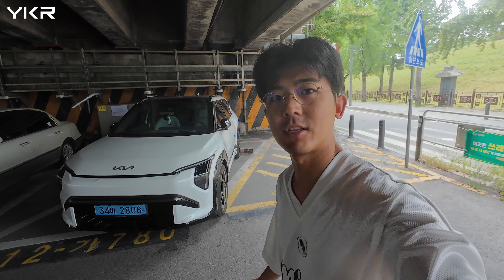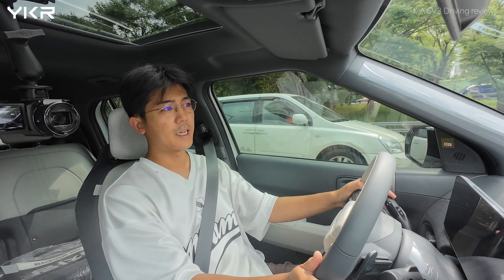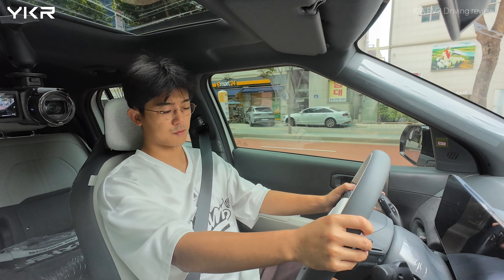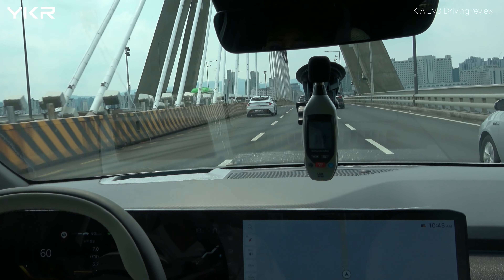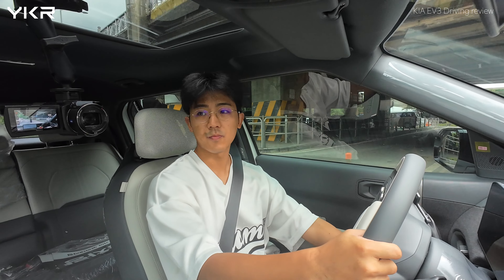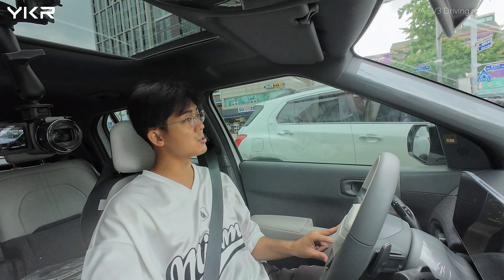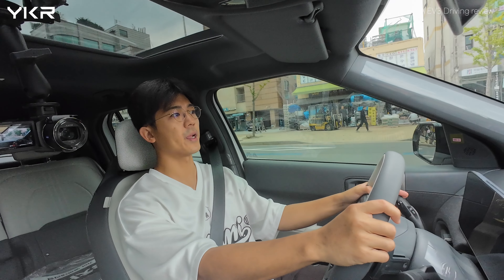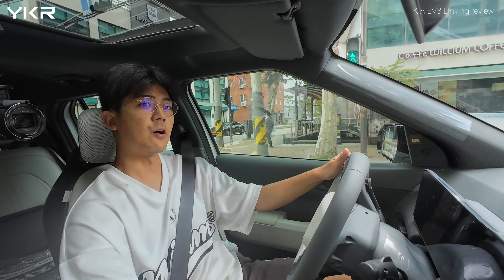2025 Kia EV3 Test Drive : The Game Changer in Electric Cars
Today, we're diving deep into the 2025 Kia EV3 Long Range. Kia has been making waves in the electric vehicle market, and this model promises to be a game-changer. Join us as we explore everything from its cutting-edge technology to its impressive driving dynamics.

In this video, we take the 2025 Kia EV3 Long Range out on the road to test its performance, range, and comfort. We'll cover:

Performance: How does it handle on the road? What about acceleration and top speed?
Range & Efficiency: Can it really reach those high mileage numbers on a single charge? We put it to the test!
Design & Features: From its sleek exterior to the high-tech interior, we go through all the details.
Charging & Practicality: Charging times, options, and how practical this car is for daily use and long trips.
Price & Value: Is it worth the investment? We'll discuss pricing, features, and how it stacks up against competitors.
Don't forget to check out the high-definition footage of the Kia EV3 in action, and listen to our in-depth discussion on its potential impact on the future of electric vehicles.